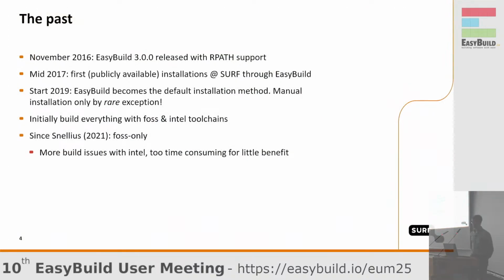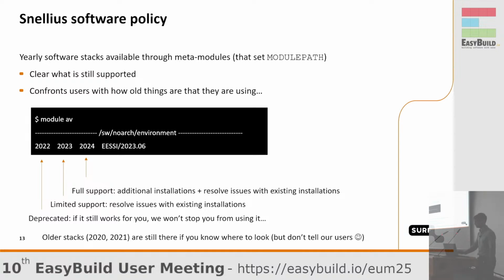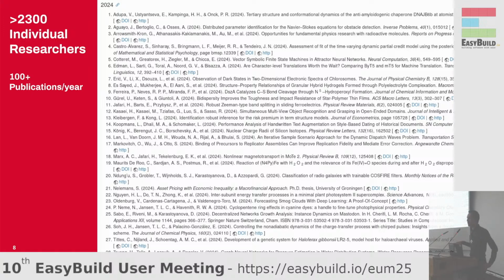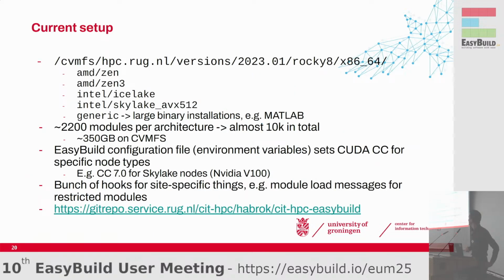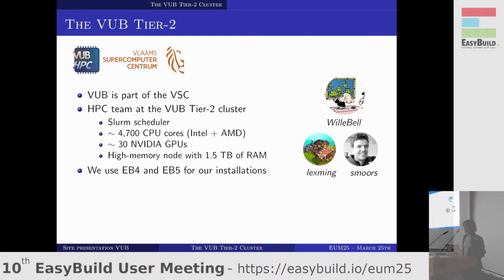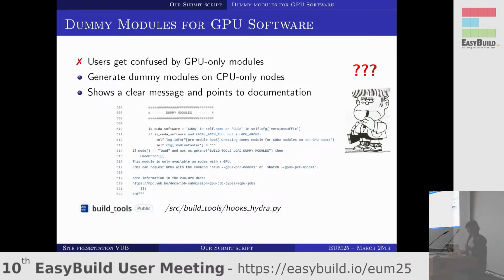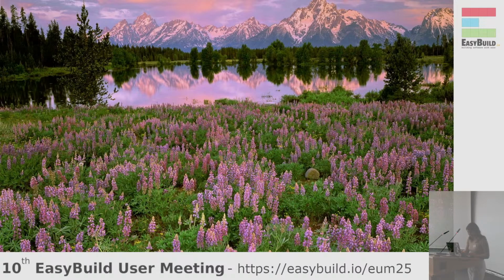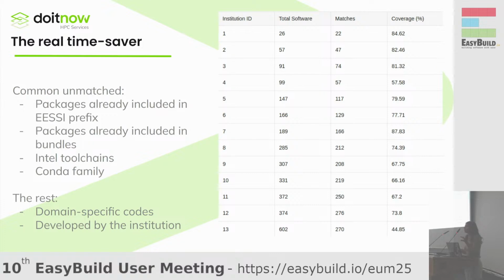EUM'25 - EasyBuild site talks (part 2)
[Wed 26 Mar'25 - 14:00-15:00 CET]
EasyBuild site talks (part 2)
Caspar van Leeuwen (SURF) - in person
Bob Dröge (Universiteit Groningen) - in person
Cintia Willemyns (Vrije Universiteit Brussel) - in person
Helena Vela Beltran (Do IT Now) - in person